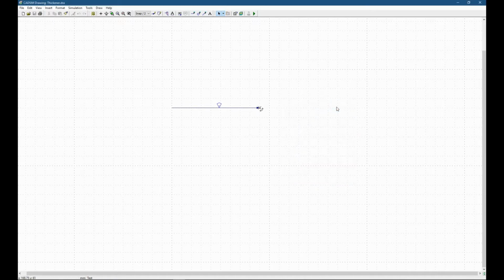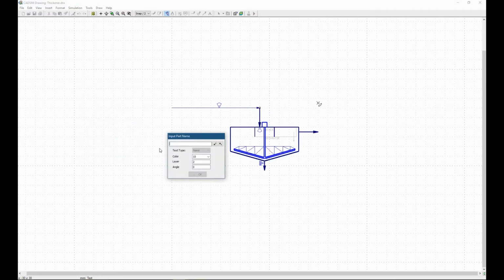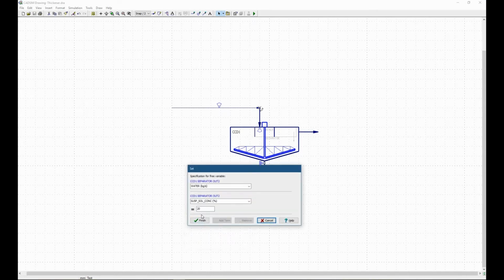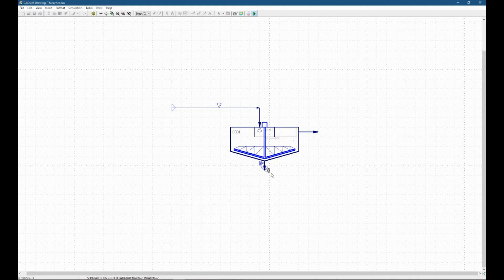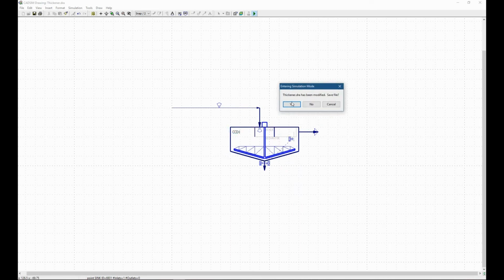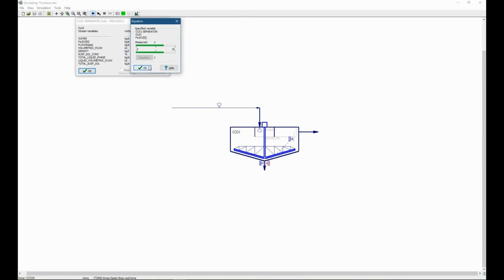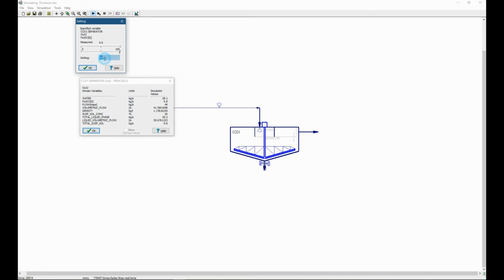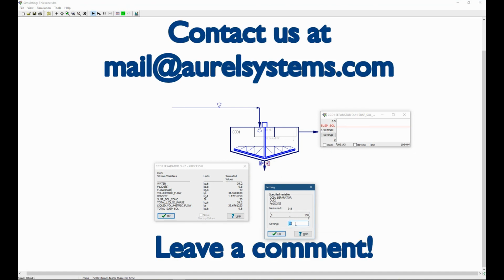Thickener Part B - Specify a Thickener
Starting from where Part A left off,  this video demonstrates how to specify a thickener (separator) module in CADSIM Plus. The goal is to be able to spec underflow free variables such that CADSIM Plus solves a specified constant SUSP_SOL_CONC (%)  and fraction of total incoming solids at the underflow. Once set, the software is capable of determining overflow streams based on the mass balance.